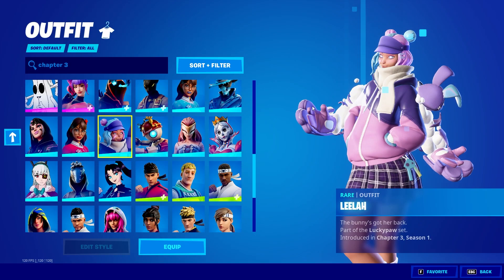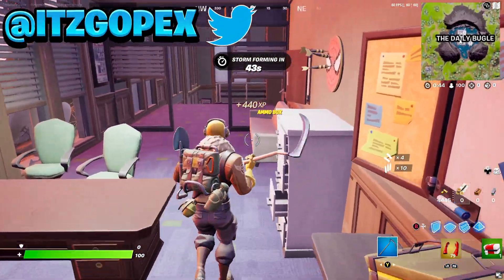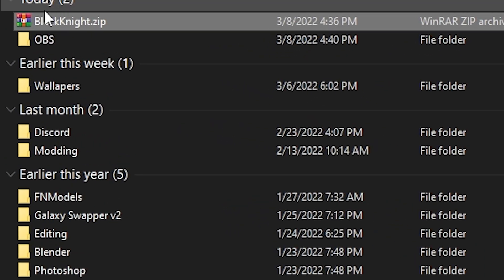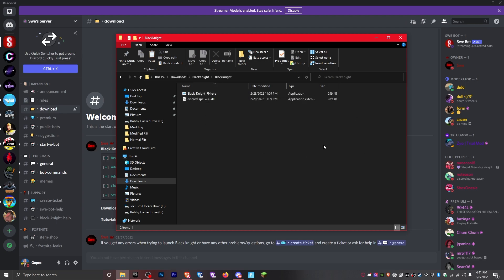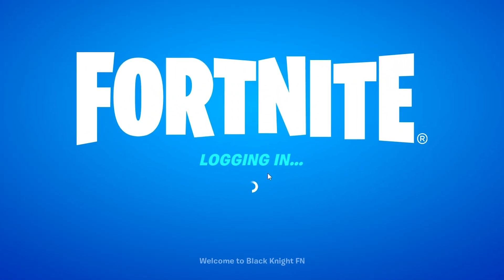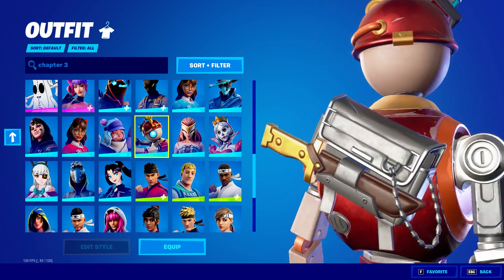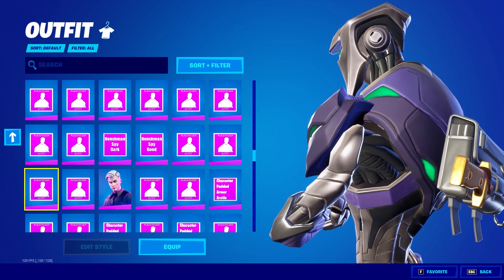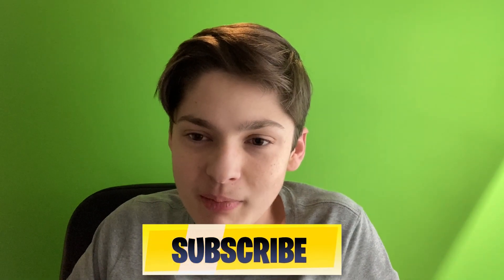How To Get A Fortnite DEV ACCOUNT In CHAPTER 3 (Fortnite Private Server)